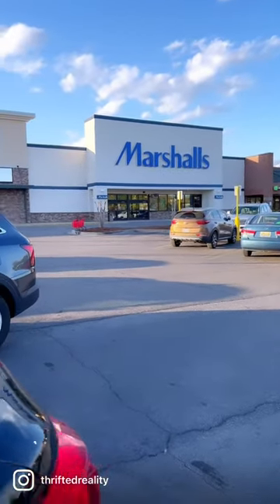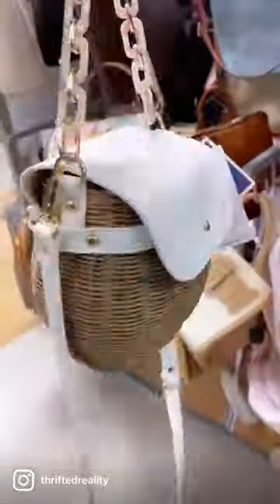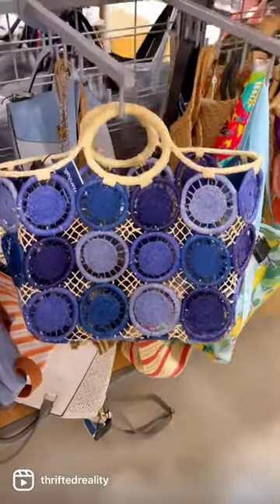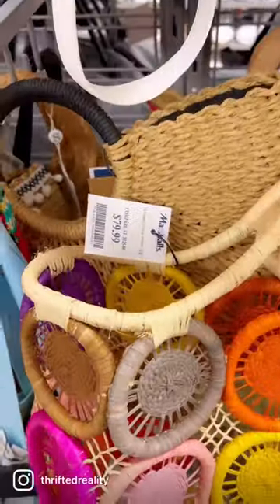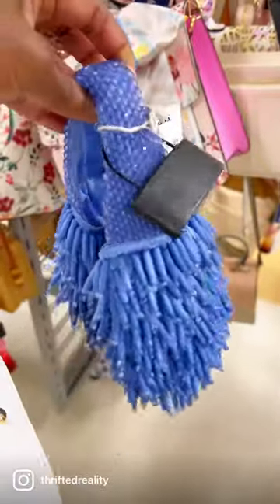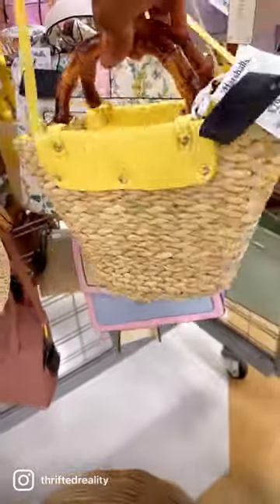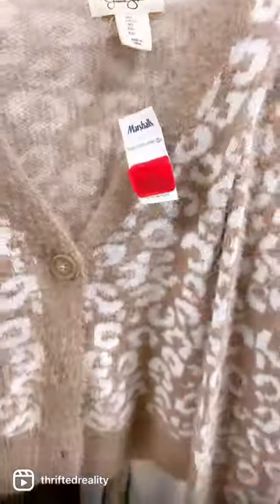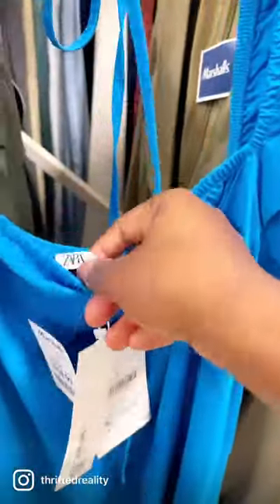Marshalls Finds | TJMaxx